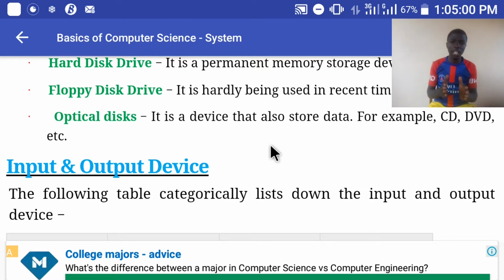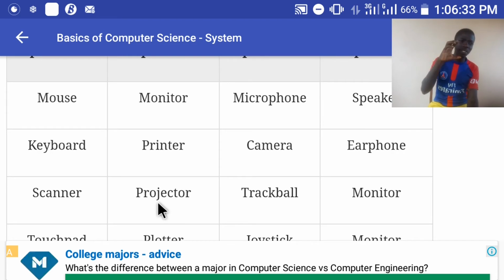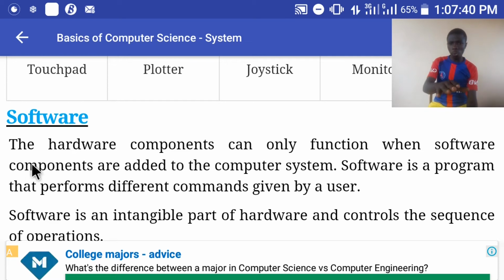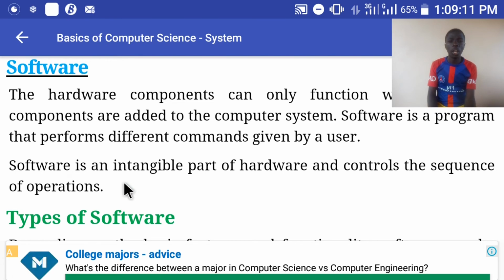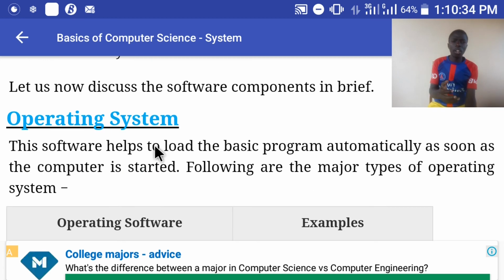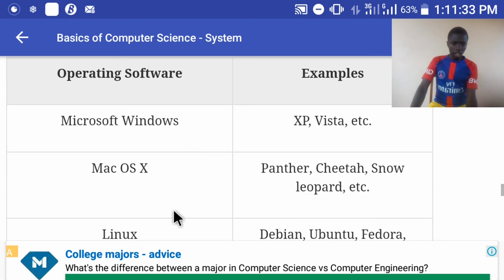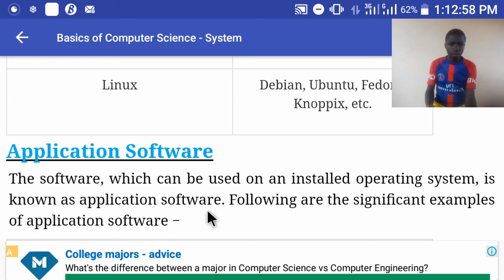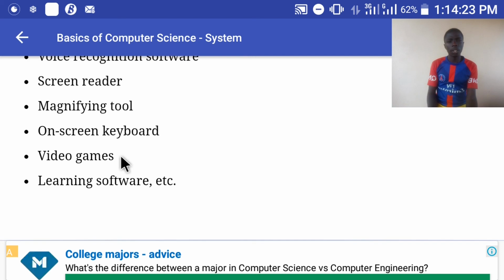Computer class # 1 inputs and outputs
Computer science class